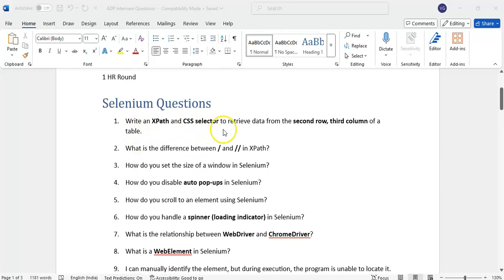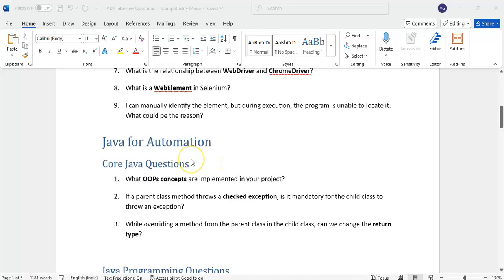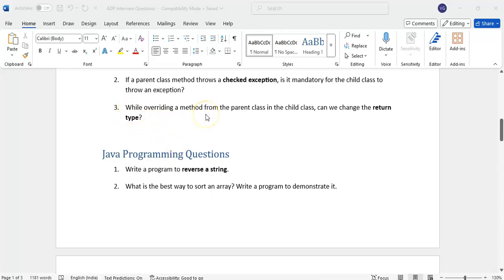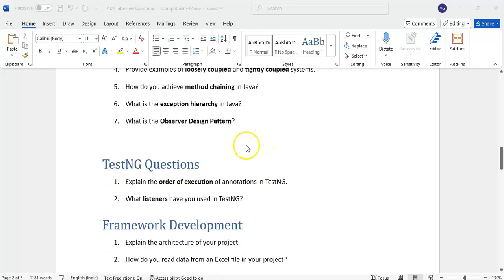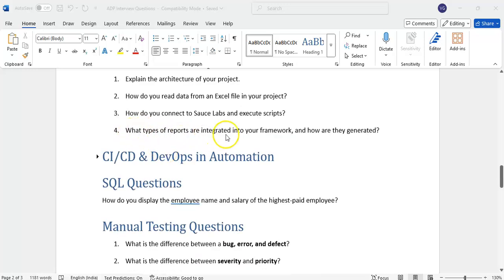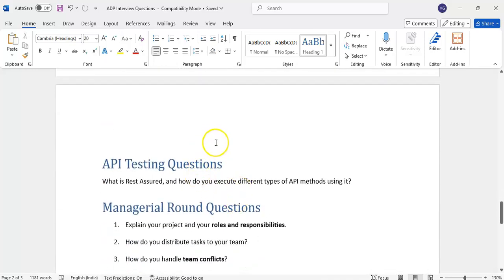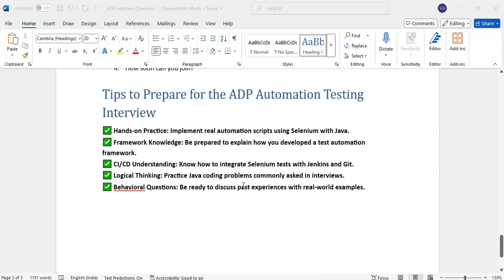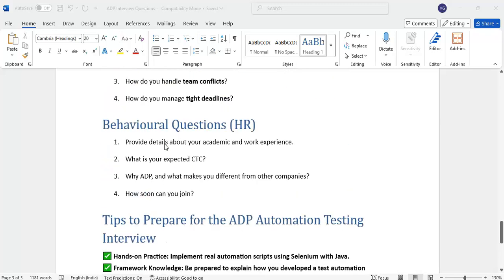🔥 ADP Selenium Automation Interview Questions | Crack Your Next Interview! 🚀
Are you preparing for an ADP Selenium Automation interview? 🎯 In this video, we cover the most frequently asked interview questions along with expert answers to help you ace your next job interview! ✅

📌 Topics Covered:
✔️ Selenium Questions
✔️ Selenium and Testing Tools
✔️ Commonly Asked ADP Interview Questions
✔️ Best Practices & Pro Tips